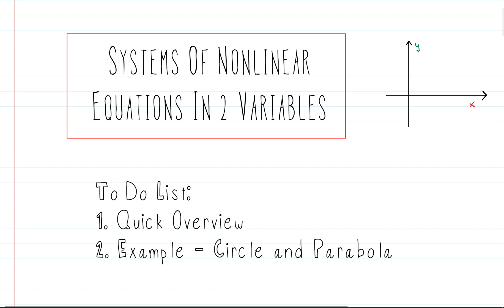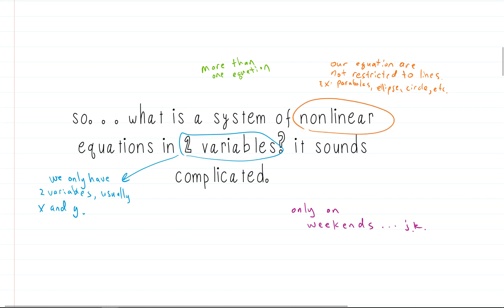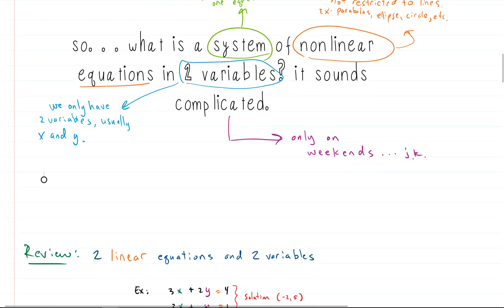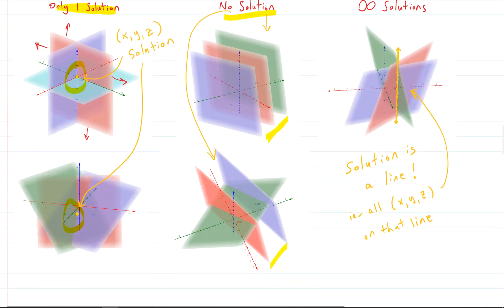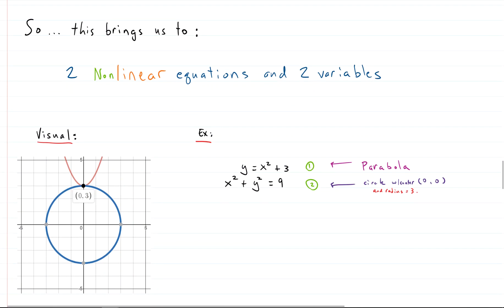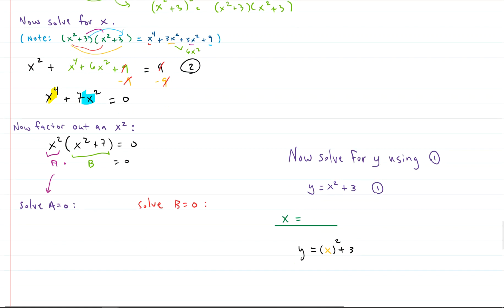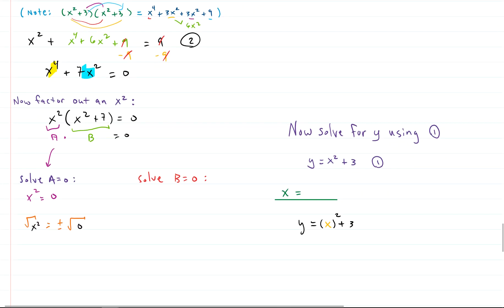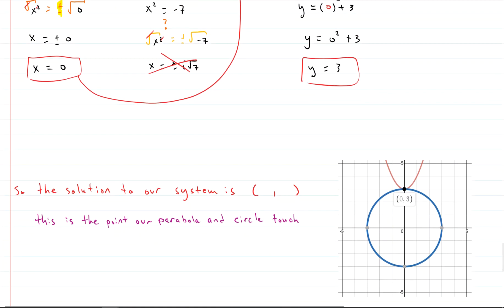Algebra: Parabola & Circle - Solving Systems Of Nonlinear Equations in 2 Variables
What does nonlinear mean?! We explain it here. You also learn how to solve a system of nonlinear equations with 2 variables. We give an example of a system with a parabola and a circle and find where they touch.

VIDEO DETAILS:
Editing Software: Snagit 13 video editor
Screen Capture Software: Snagit 13
Screenshot Utility: Snipping Tool for Windows 10
Whiteboard Software: MS OneNote
Surface Book Stylus: MS Surface Pen
Mic: Built in Mic on MS Surface Book 2
Graphing Utility: Desmos.com
iPad: iPad Pro (12.9-inch) (3rd generation)